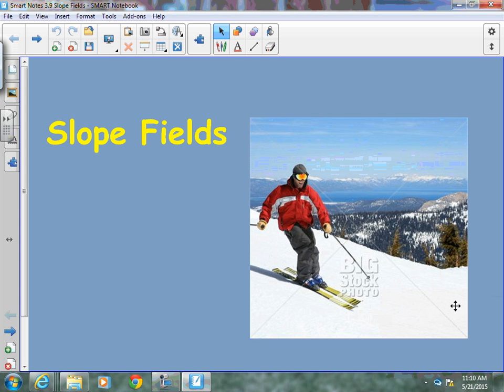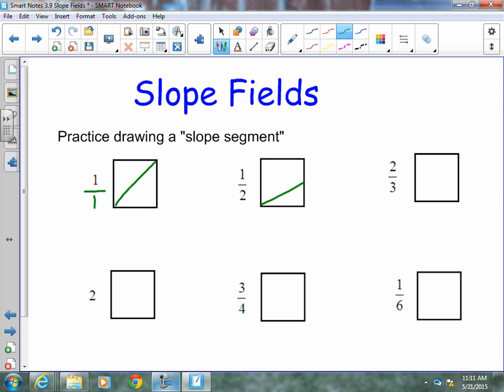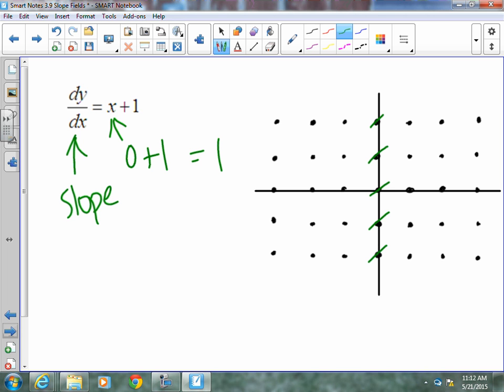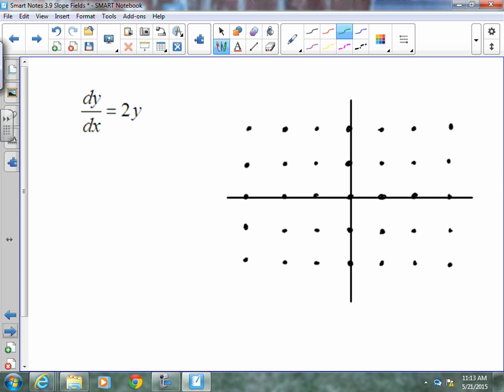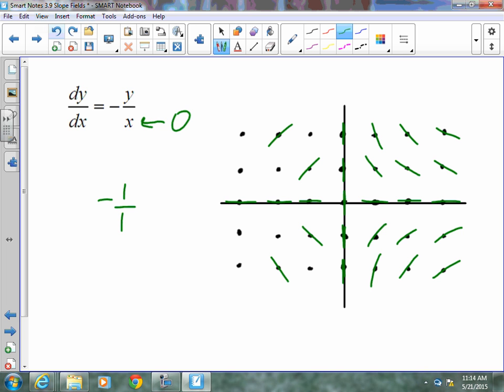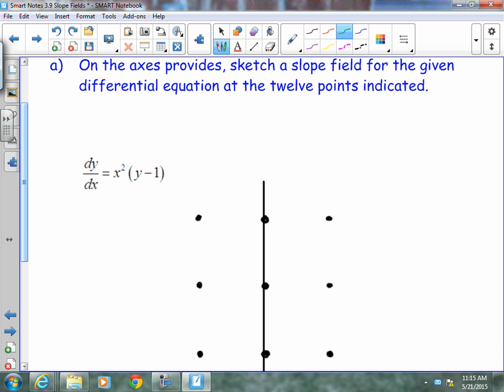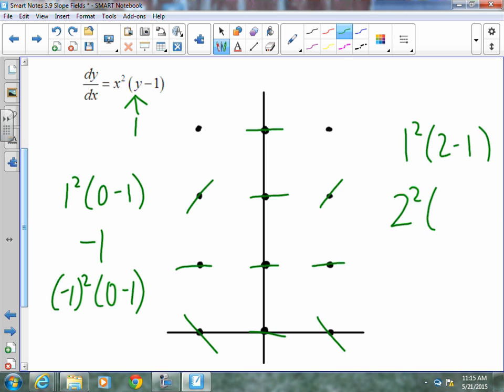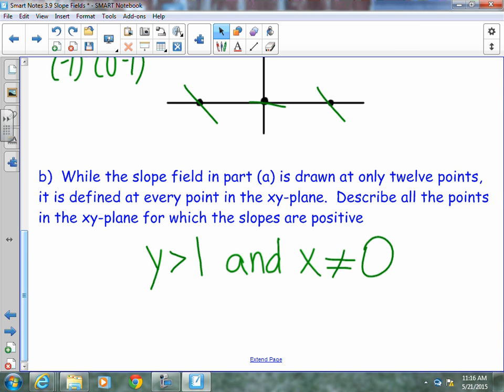Slope Fields (3.9 D2)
Drawing slope fields